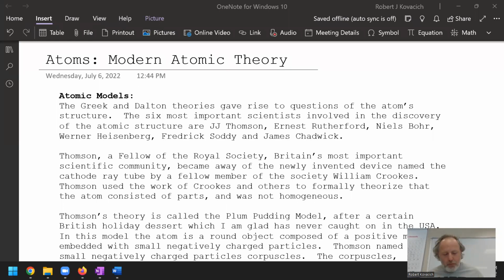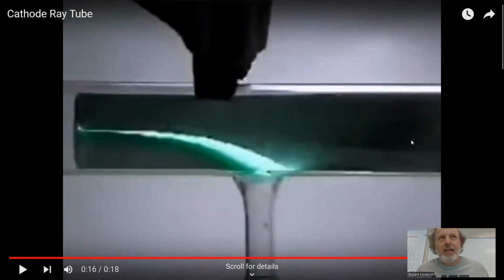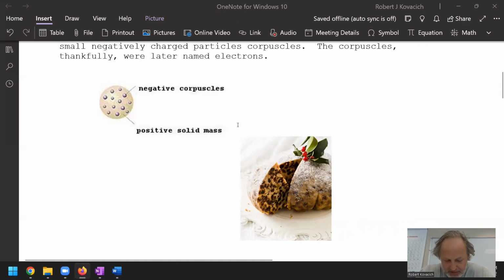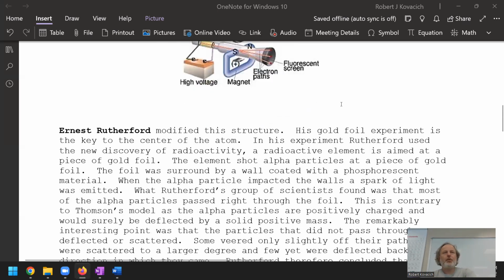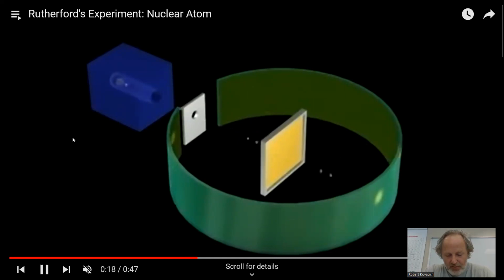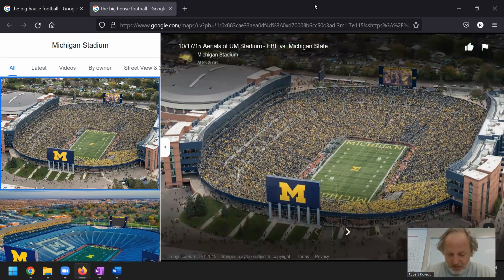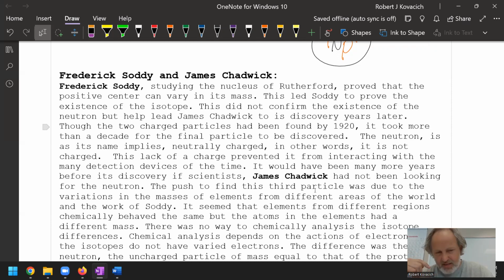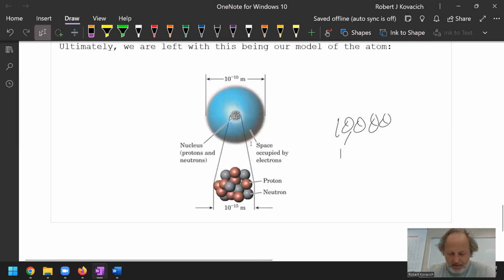Atoms: Modern Atomic Theory (Chapter 2)